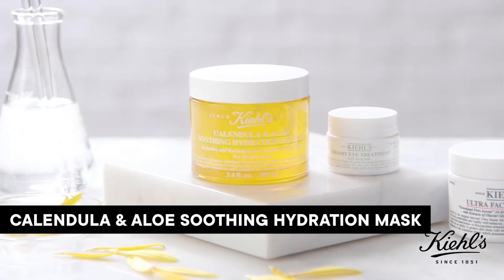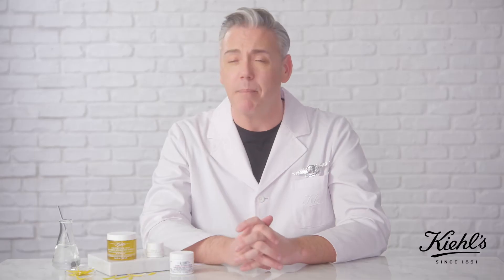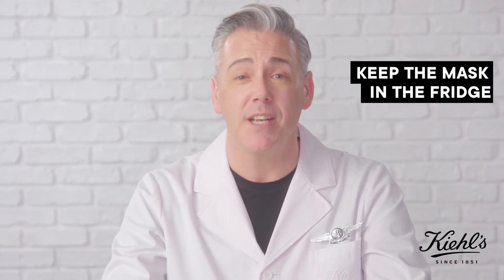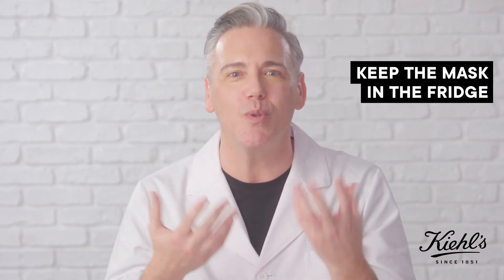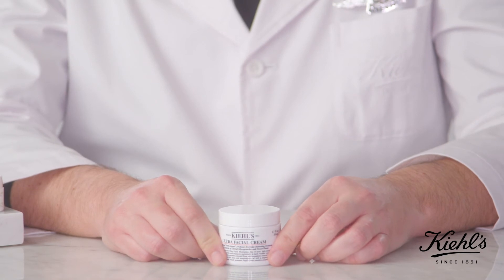How to Get Rid of Dry Skin with Gerwyn | Kiehl's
Why does your skin need hydration? Gerwyn, our Education Manager for Kiehl’s U.K. & Ireland, explains the benefits of hydrating skin in today’s video. He also has some great insider tips to go along with his top Kiehl’s picks for a hydrating skincare routine.